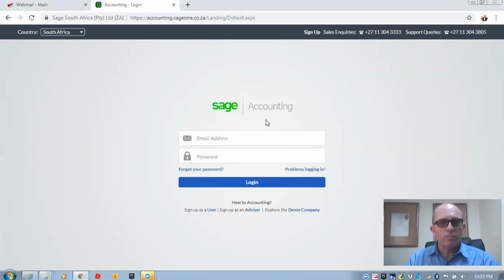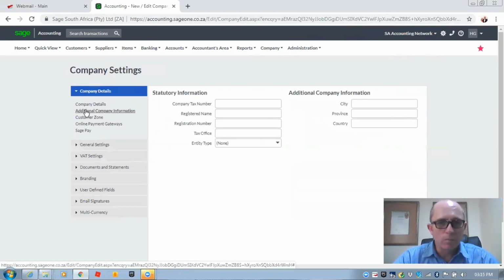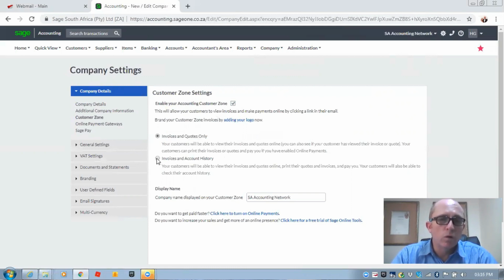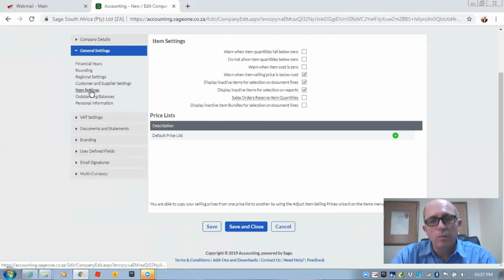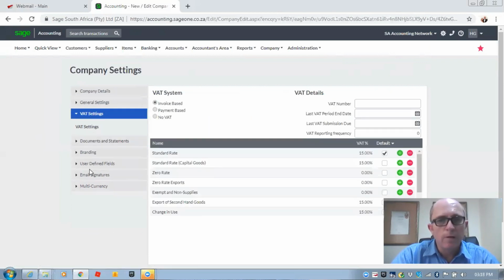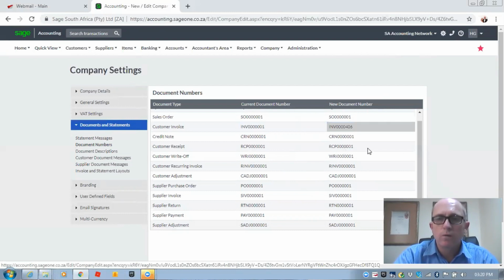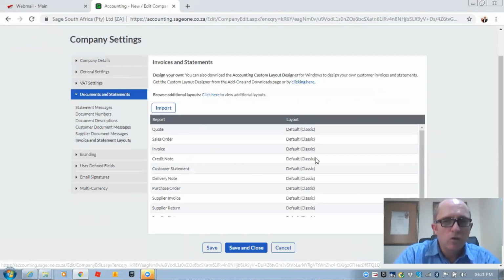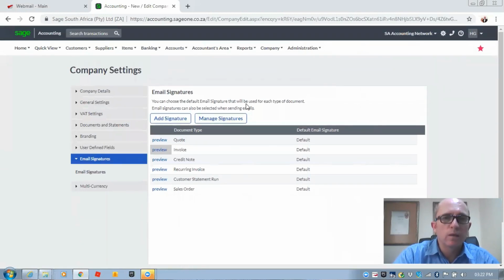Sage One tutorial - Basic Setup - Quick And Easy (SA 2022)